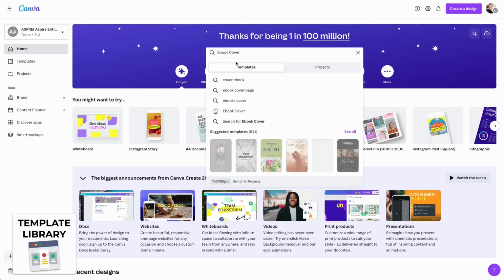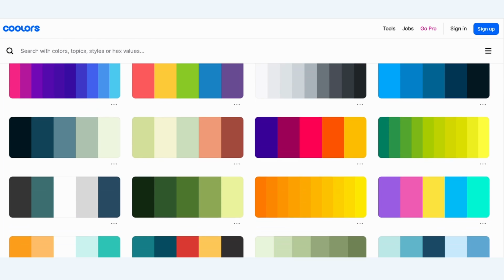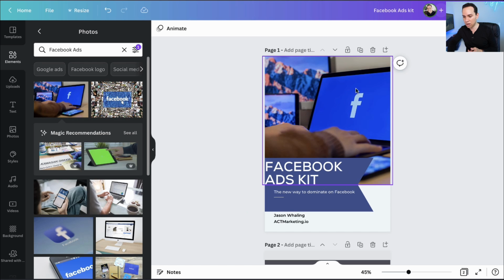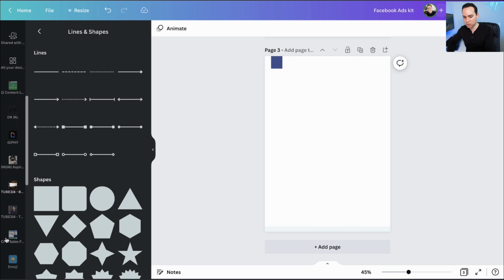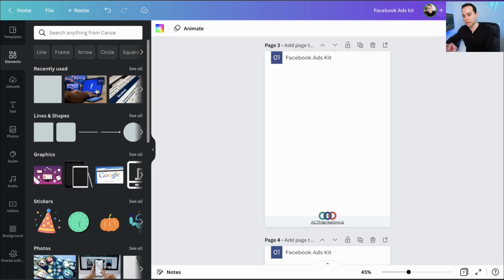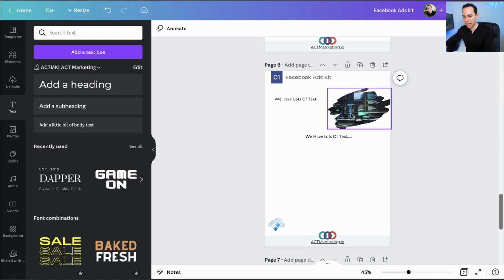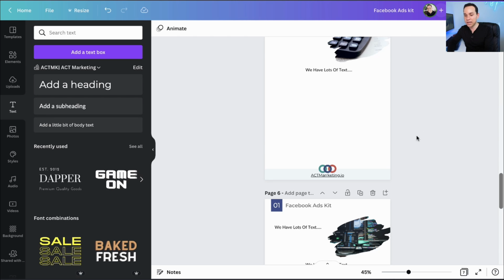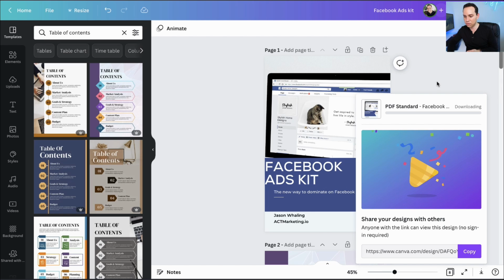Create An Ebook In Canva (In Just 10 Minutes!)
Creating your ebook is super simple with Canva's free library of templates and design tools. Skip the fancy software and create an awesome looking ebook in a single afternoon with these free templates.

Generate Income Before Your Course Launch 👆

High Converting VSL Template (no experience)👆

📔 Table of Contents:
0:00 - Intro
0:14 - Template Library
0:59 - Ebook Setup
1:44 - Ebook Cover
7:14 - Page Layouts
14:11 - Text Importing
16:38 - Table of Contents
18:44 - Magnet Sharing
19:44 - Outro

You want to create an ebook for your business, but you're not sure how.? Watch this video to discover how you can Create An Ebook In Canva in few simple steps!

Canva is a free and popular tool in creating lead magnets such as ebooks and templates. But you may be struggling for lack of design experience. Because with Canva, designing an Ebook is a breeze. This video will teach you the tips and tricks to help you create amazing Ebook for your business or brand. With this guide, you will learn how to Create An Ebook In Canva using its drag and drop interface.

This canva tutorial is perfect for beginners to learn how to use canva and make their design look professional especially when you're active both social media and in your profession. Follow our step-by-step video tutorial on how to make an ebook using Canva that will help you increase your customer base and boost sales. All you need is a computer or laptop with internet access, a good idea for what you want to write about and some basic writing skills.

E-books are one of the most popular lead magnets which are highly beneficial to your customers. Ebooks can help you establish your authority as an expert in your field. They are also easily accessible compared to printed materials, making ebooks easier to distribute.

Most entrepreneurs struggle to grow their email list. But once you have a great lead magnet, you’re in the right path to email growth success. An ebook is a great way to build trust and authority with your audience If you have a product or service to sell, then an ebook is the way to go.

It's not easy to create ebooks that your ideal customers love. You can get lost in all of the technical details and forget what it takes to write something people will actually read. In this video it show you everything on how to Create An Ebook In Canva as a complete beginner and be able to use it for business or personal needs within a few minutes.